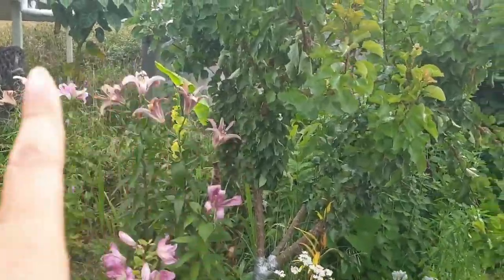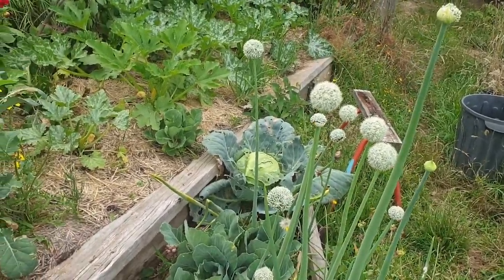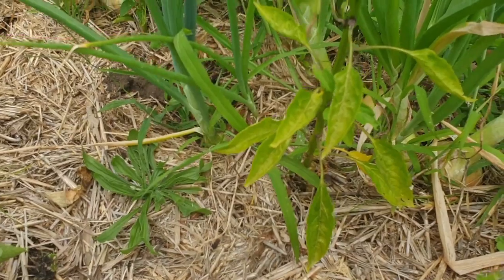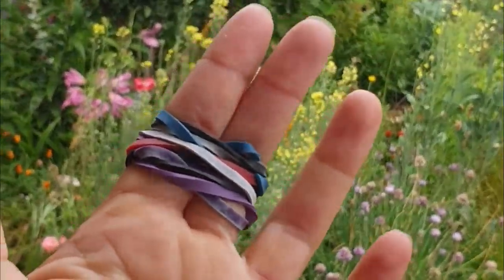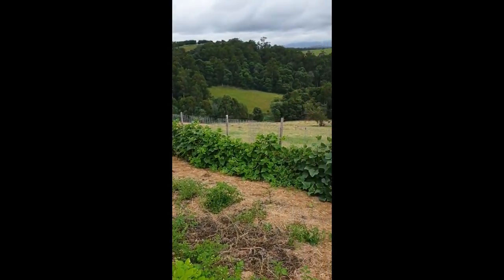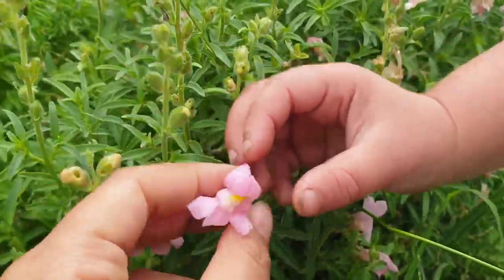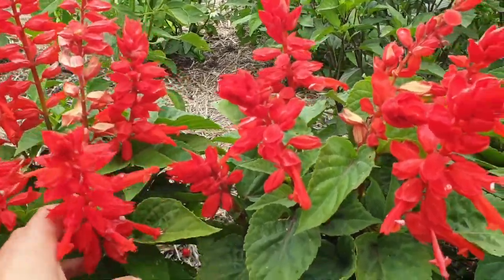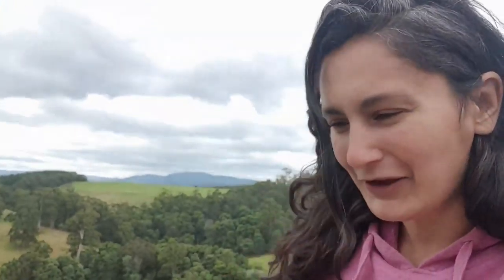Productive Permaculture Garden And Harvest Tour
Living The Dream Permaculture On Instagram

Living The Dream Permaculture On Facebook

Living The Dream Permaculture Blog

REED - Live Naturally Online Store (Australia Only Shipping)